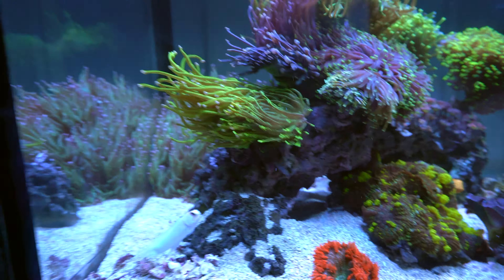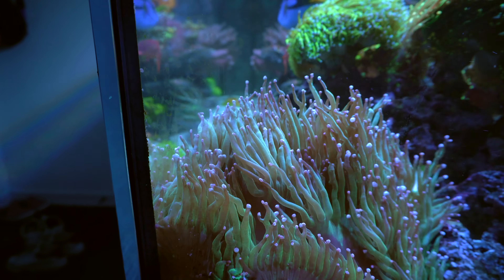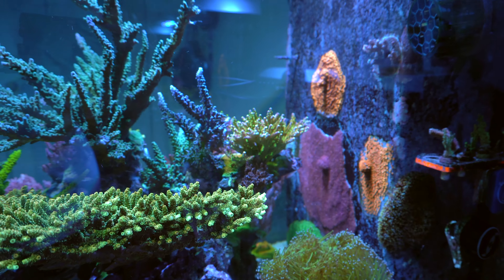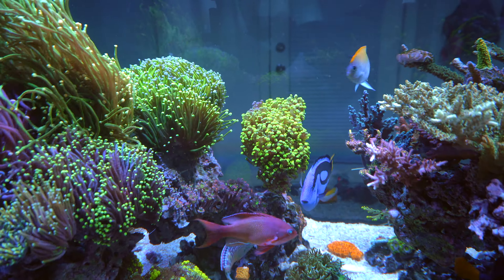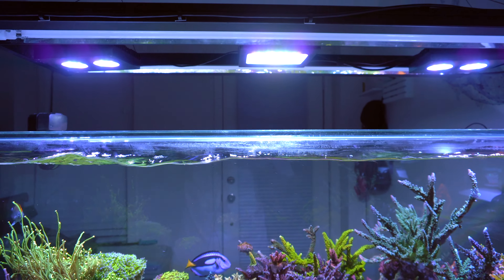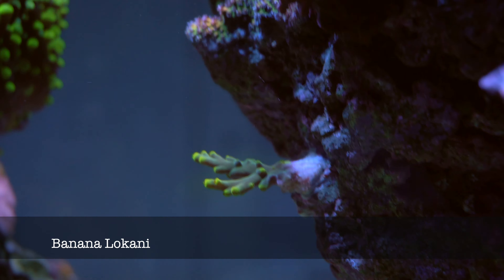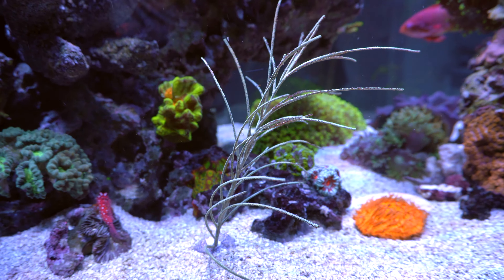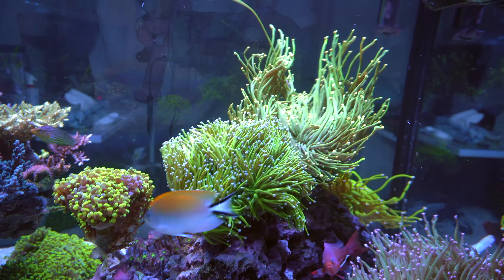Sad Updates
Sad updates. The downs of fish keeping.

Equipment:
Tank: 60in x 24in x 24in Custom build.
Sump: Custom build with 50 Gallon tank
Protein Skimmer: RedSea Reefer RSK-300
Return Pump: Sicce Syncra 5.0
WaveMaker: Jebao Gyre CP-40
                       AI Nero 5
                       Jebao SDW-16
                       Tunze Stream 3
Lighting: 2 AI Hydra TwentySix HD
                 Ecotech Radion xr15 G5 blue
                Aquaticlife 48" hybrid lighting
Heater: EHEIM Jager 300W
Dosing Pump: Jebao Doser 3.4